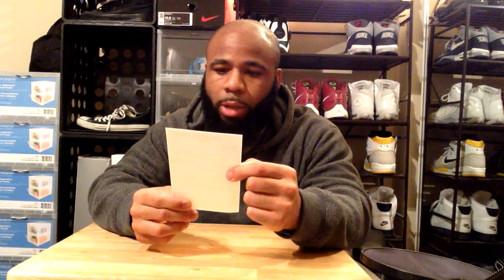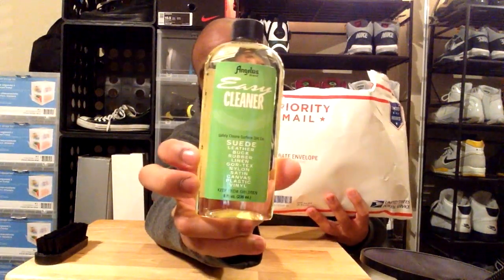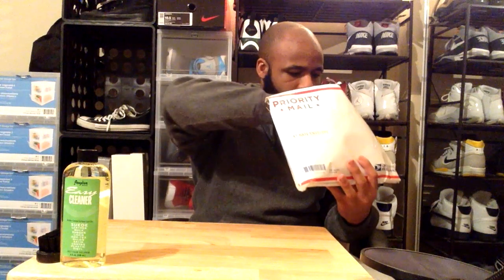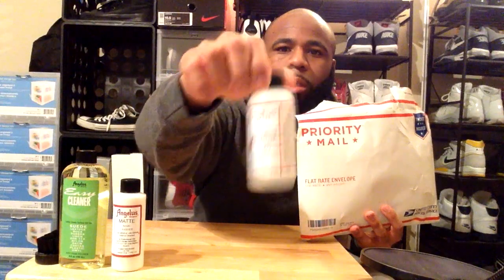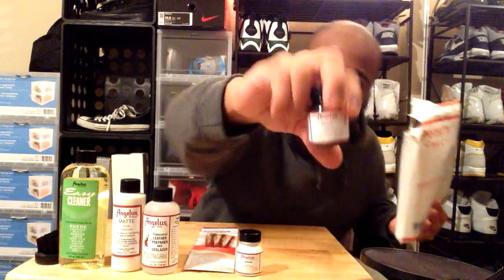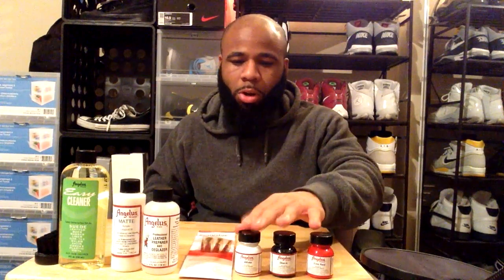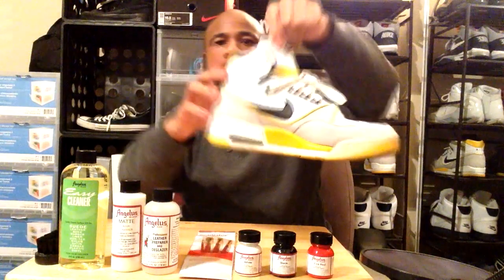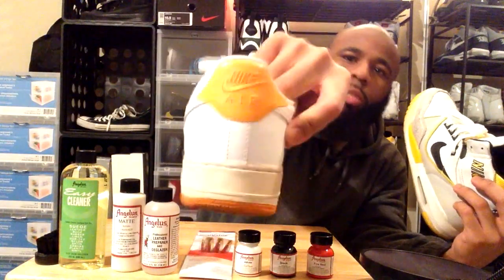Angelus Direct Starter Kit | For Custom Shoes!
Angelus Paint Starter Kit